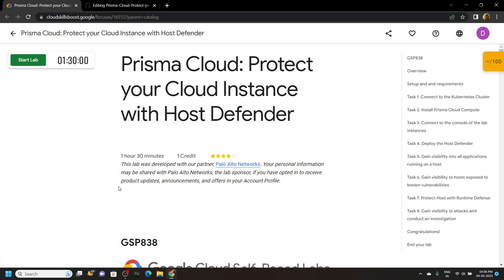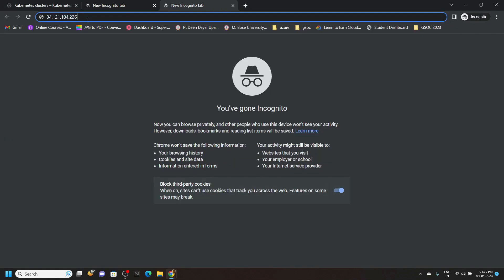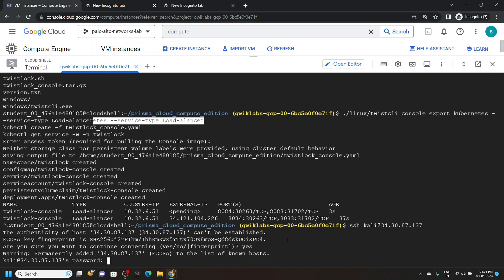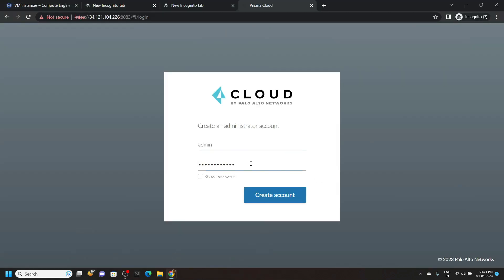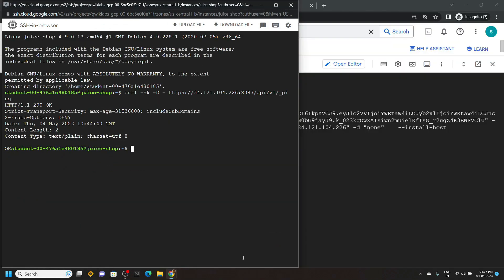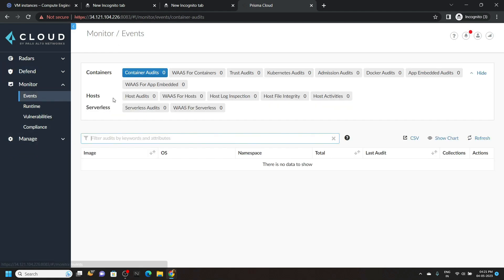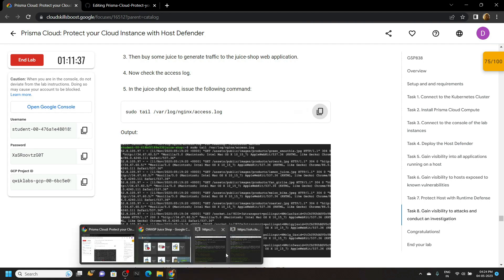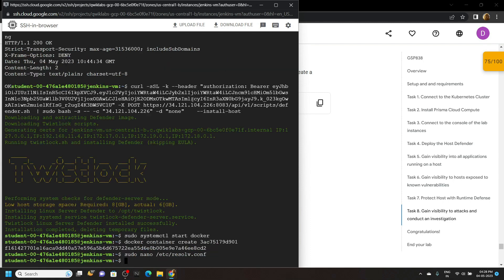Prisma Cloud: Protect your Cloud Instance with Host Defender || [GSP838] || Solution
GSP838
Google Cloud
Prisma Cloud: Protect your Cloud Instance with Host Defender
Prisma Cloud: Protect your Cloud Instance with Host Defender Solution